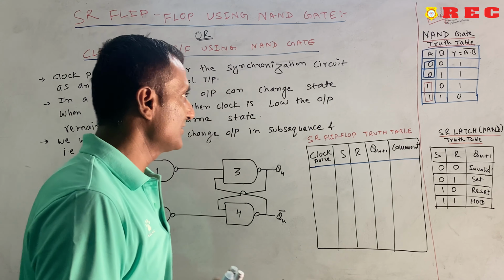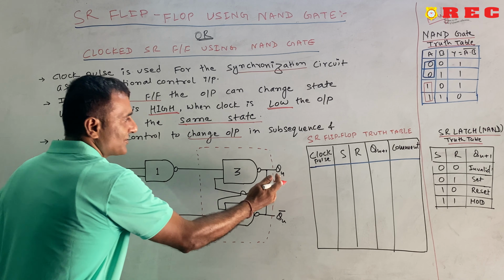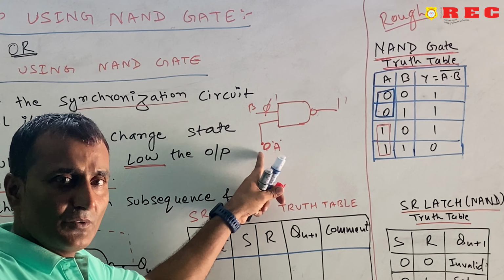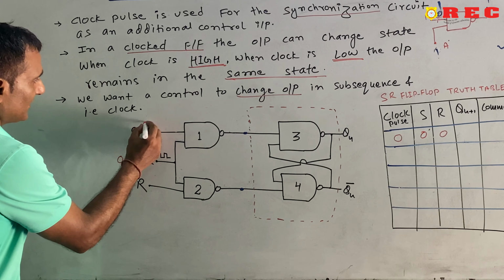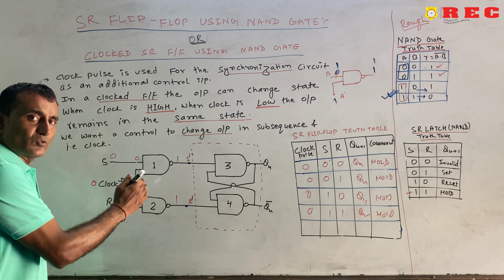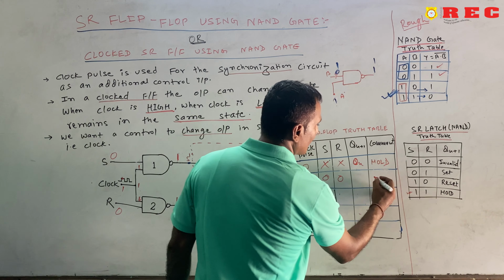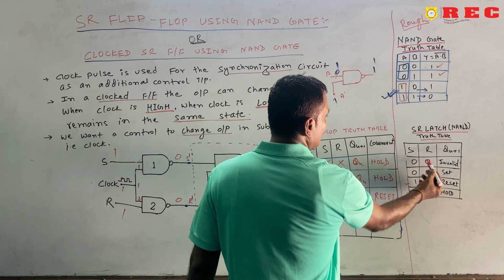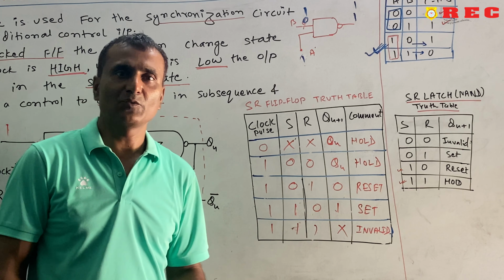SR FLIP FLOP USING NAND GATE | DIGITAL | SANJEEV | MREC | JANAKPUR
An RS flip-flop which consists of a 3rd input as well, instead of a set and reset inputs which are known as a clocked input, is called a clocked RS flip-flop. In other words, a clocked RS flip-flop practically resembles an RS flip-flop, with the only exception that an additional input CLK (which is called clock input) is being applied to it and on account of this particular reason, it is termed as a clocked RS flip-flop. Remember that a clocked RS flip-flop’ s output changes as a result of a change in clock’s inputs. That’s clock inputs of such type of a flip-flop controls its output, due to which it is also known as a clock input control pin. Clocked RS flip-flop is also known as Gated RS flip-flop. This is an important flip-flop circuit, because all other flip-flops are manufactured through it.(1). When clock input is zero or low, then irrespective of the values of R and S inputs (i.e. 00, 01, 10 or 11) no change ensues on flip-flop output Q (or there is no impact on the output). This has been revealed via first four lines of the truth table. As in such a situation, as long as clock input remains on 0, NAND gate 3 and 4 outputs stick to the logical level 1. Here, output Q has been represented as NC (which means a no change)

(2). When clock input is high or 1, while other two inputs are low or 0, no change will happen in output either. This has been reflected vide line 5 of the truth table.

(3). When clock (CLK) input is high, whereas R value is 0 and value of S is 1 (i.e. CLK = 1, R = 0 and S = 1), in such a situation, flip-flop tends to set (i.e. flip-flop output Q turns out to be high or 1) owing to gate number 3 output being 0 but gate number 4 output being 1. This has been illustrated vide line No. 6 of the truth table.

(4). When clock input is high and R value is 1, while S value is 0 (i.e. CLK = 1, R = 1 and S = 0), then owing to a 0 gate No. 4 output but a 1 output on gate No. 3, flip-flop resets (i.e. its output Q becomes zero). This has been demonstrated on line 7 of the truth table. Once a flip-flop has been set or re–set, it retains its last stable state even if R and S inputs values become 0 or low.

(5). When all inputs are high or 1 (i.e. CLK = 1, R = 1 and S = 1), according to definition this condition of a flip-flop turns out to be illegal or indeterminate or prohibited. This has been illustrated in the final line of the table. This is because in such a situation, outputs of both gate numbers 3 and 4 tend to be 0 or low, resultantly both output values Q and Q turns out to be 1 concurrently. Remember that according to the flip-flop definition, values of both Q and Q are inverted or opposed together, however practically this state is never being used.

It must also be kept in mind that thousands of flips–flops are used in computers. In order harmonize the operations of different flip-flop circuits being used in a computer system, every flip-flop is transmitted a clock signal. This clock input signal, thwarts flip-flop outputs from undergoing any sort of changes at different times. And allows outputs to be changed only at the designated correct time.